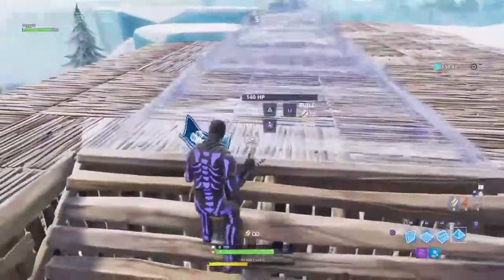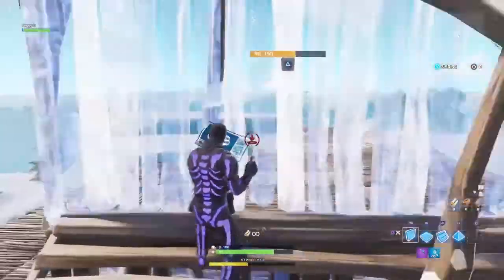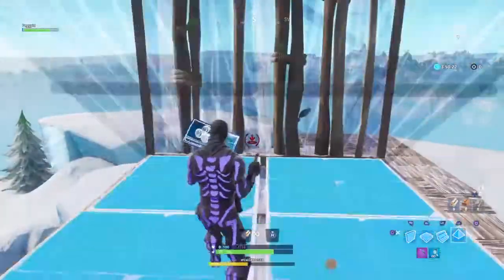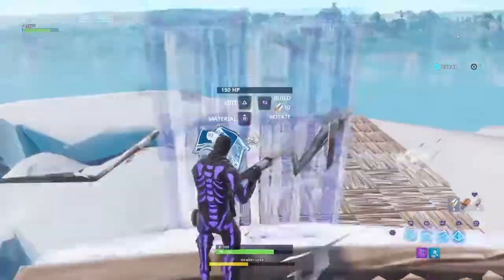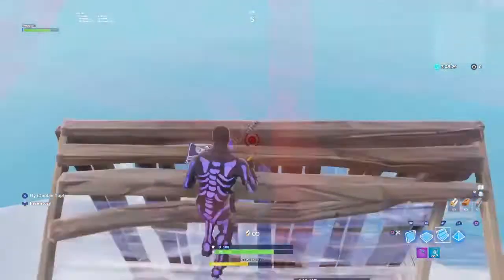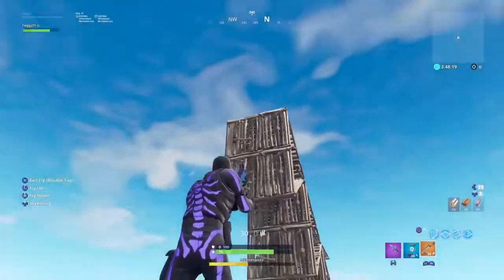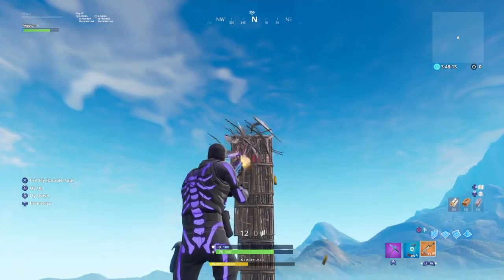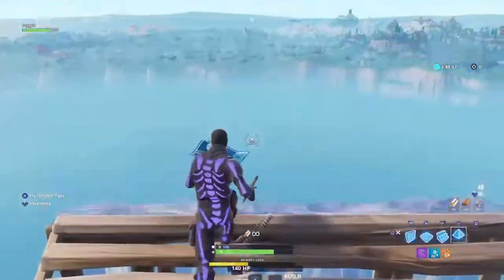*New Meta* Advanced Building Tips | Fortnite Battle Royale